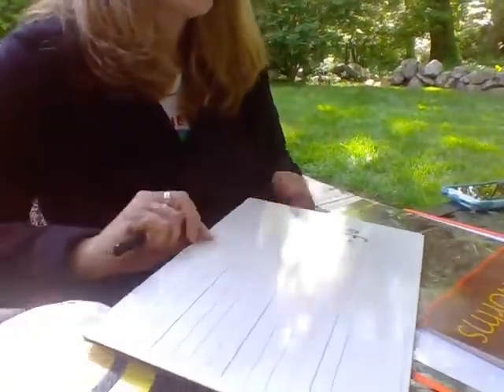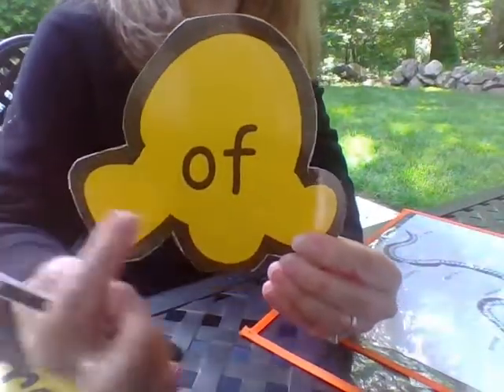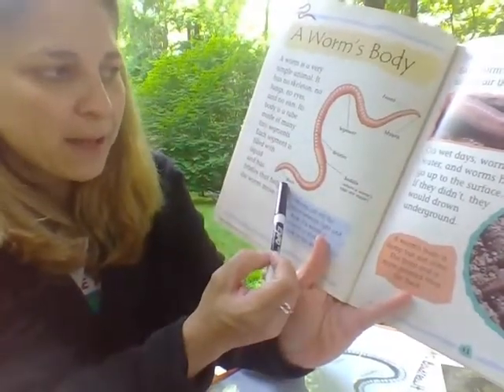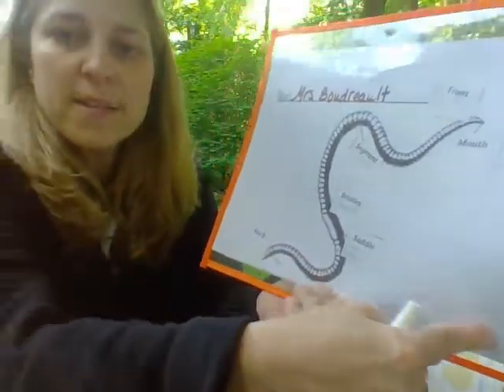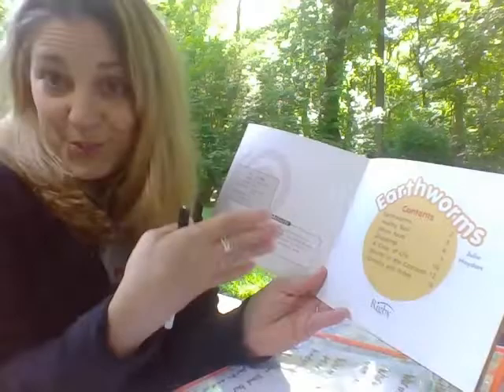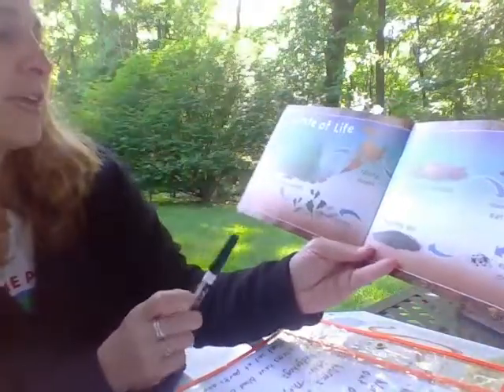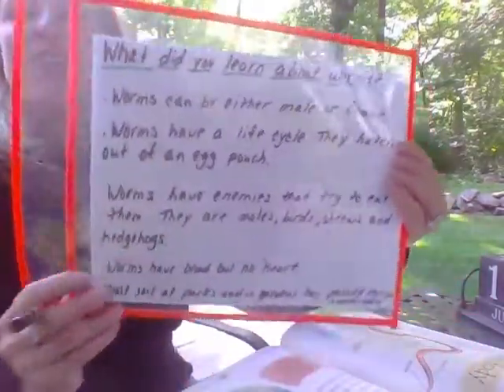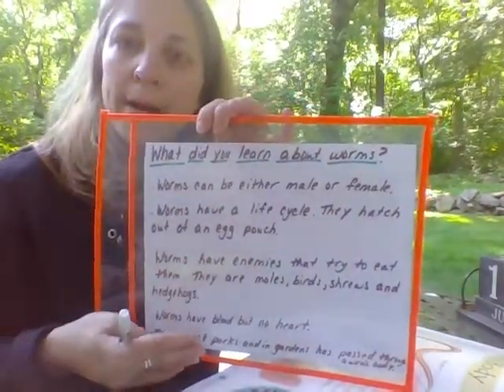June 12th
Watch my new worm friend scoot across my tray!